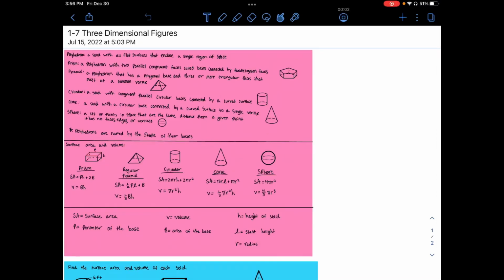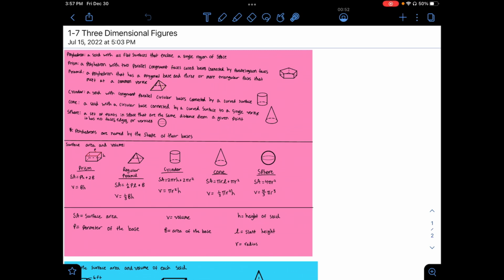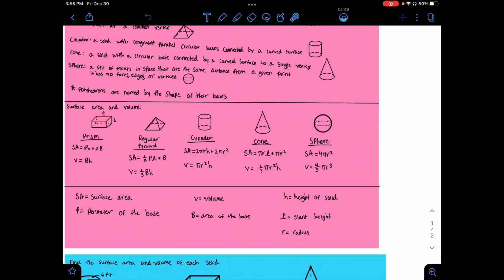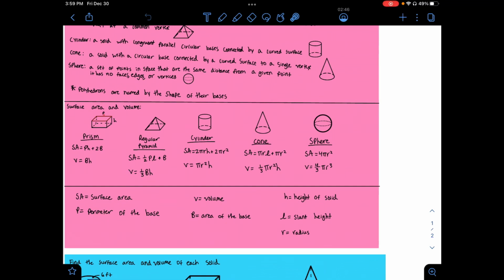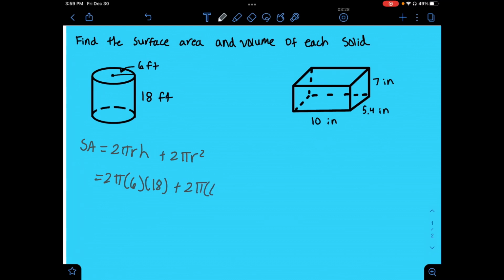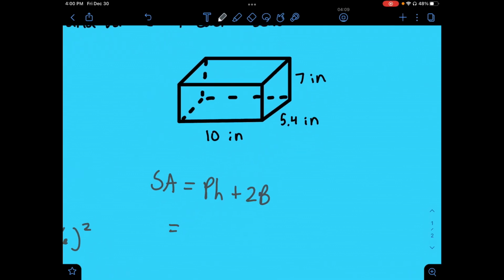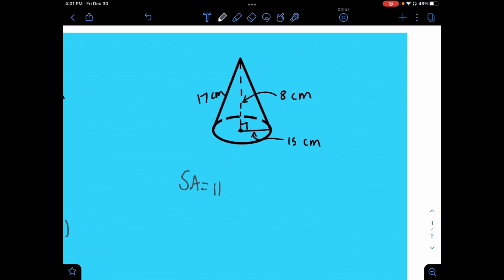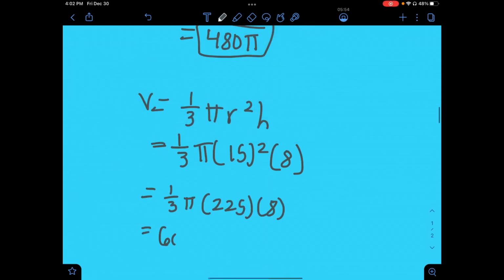3 Dimensional Figures